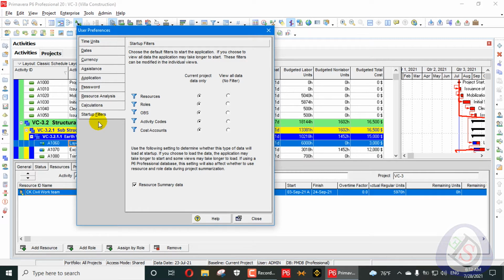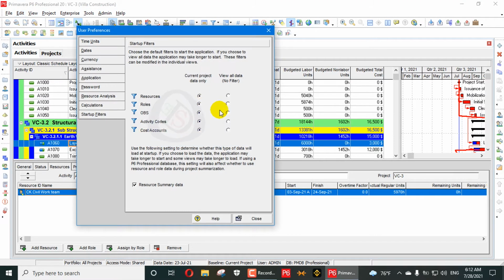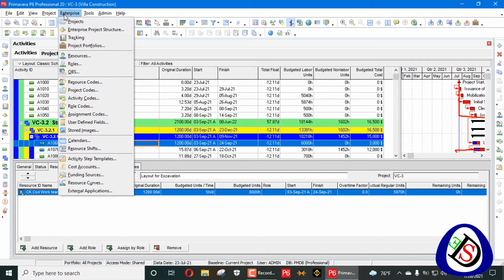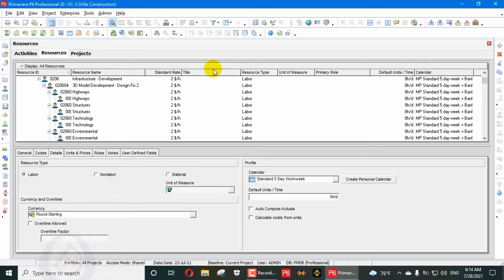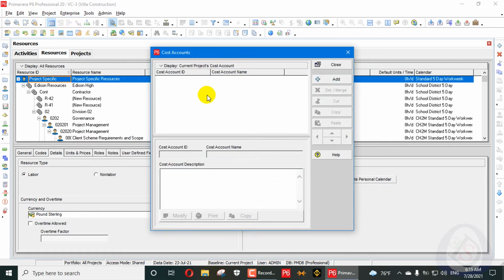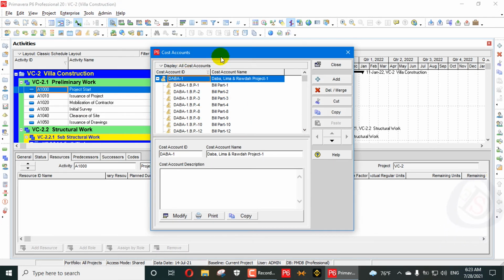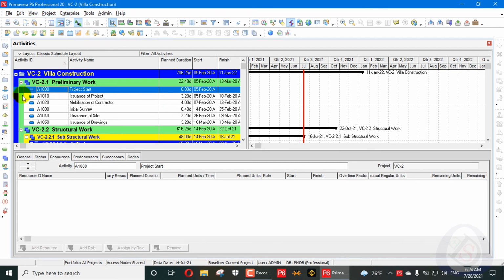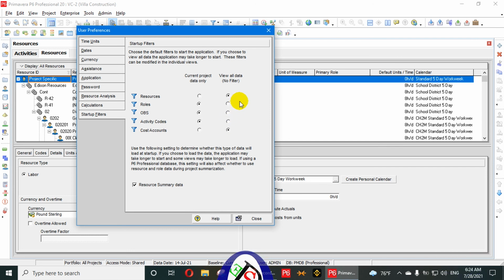Primavera P6 Startup Filters | Current Project vs All Data in User Preferences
Learn how Startup Filters in Primavera P6 User Preferences control which data is displayed when you open relevant windows. This tutorial demonstrates the Current Project and All Data (No Filter) options, with examples from the resource view and preference settings.

In this tutorial:
• Find Startup Filters in User Preferences.
• Compare Current Project data with All Data (No Filter).
• Review startup choices for resources, roles, OBS, activity codes and cost accounts.
• Check the visible data after changing the preference.

A startup filter changes the data shown in a window; it does not delete hidden records or change your access permissions. If expected resources or other data are not visible, check the selected project, active filters and your user access before assuming the records are missing.

Related tutorials